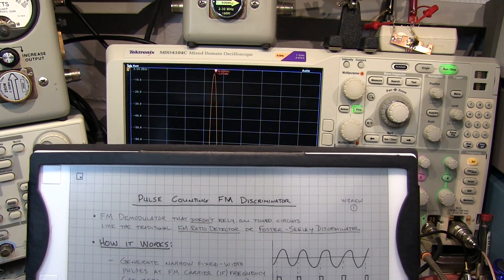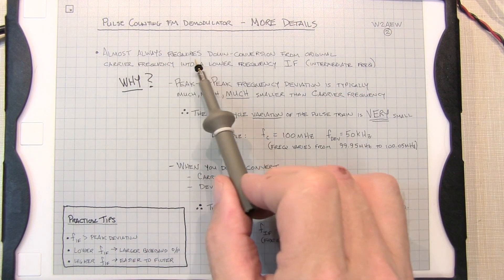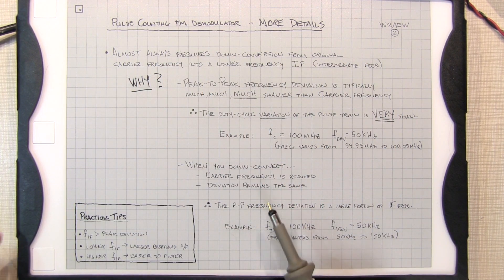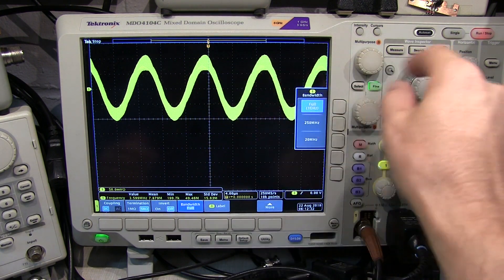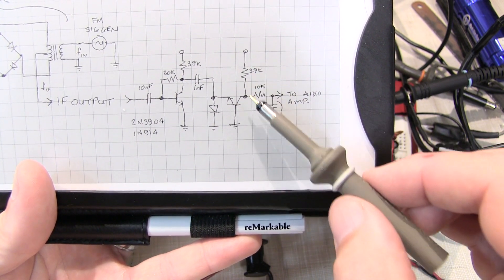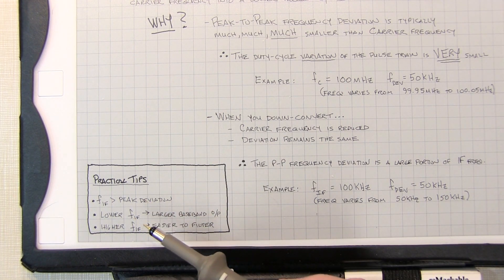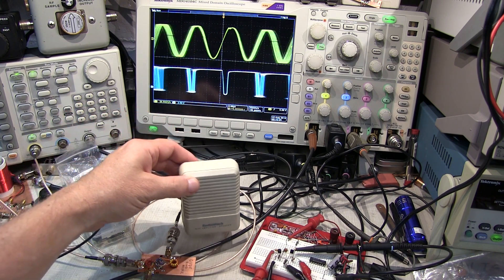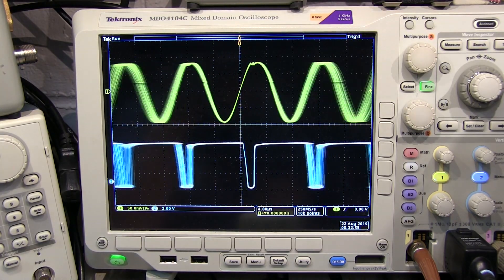#303: What is a Pulse Counting FM Demodulator | Detector | Discriminator?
This video describes how a Pulse Counting FM Discriminator works - it is a unique FM demodulator that doesn't require and tuned circuits like the FM Ratio Detector or Foster Seeley discriminator.  It operates by measuring the changing duty cycle resulting from a series or fixed width pulses that are synchronized to the carrier, or IF frequency.

Here is a link to Alan Yates' blog on a discrete FM broadcast receiver made using this technique: